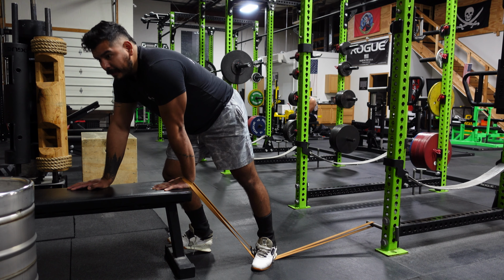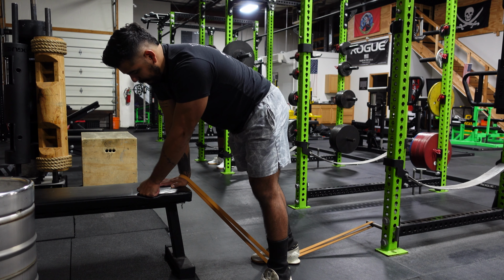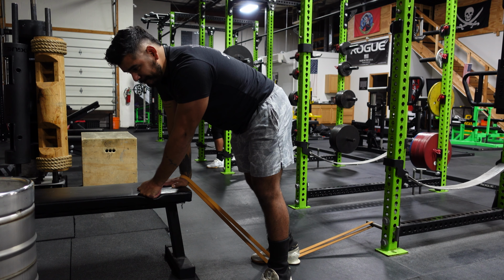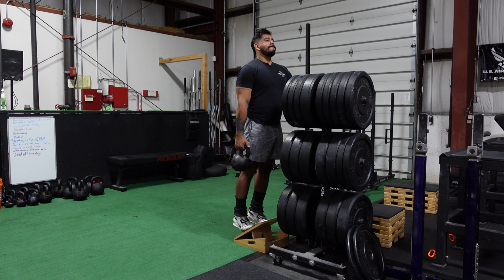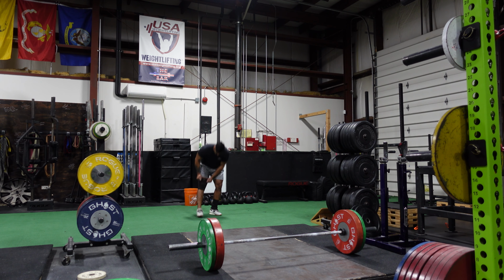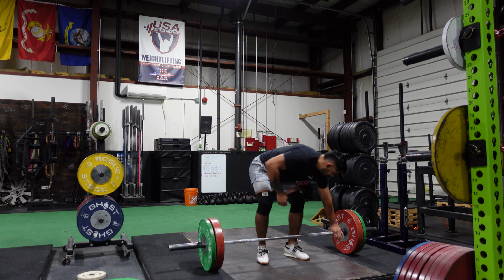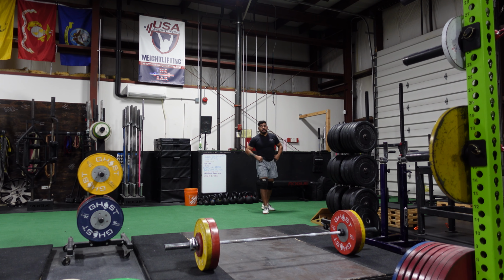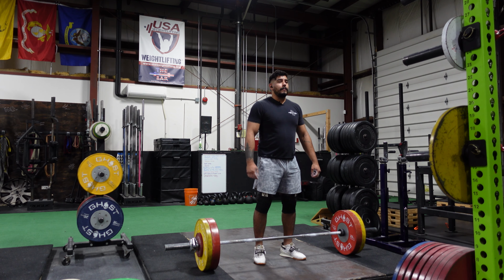Final Training Session Before Comp